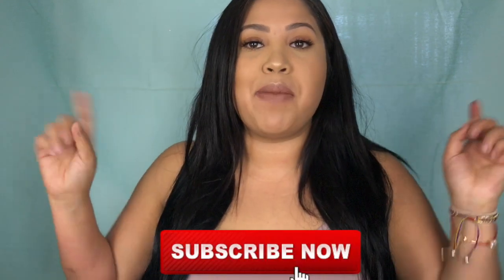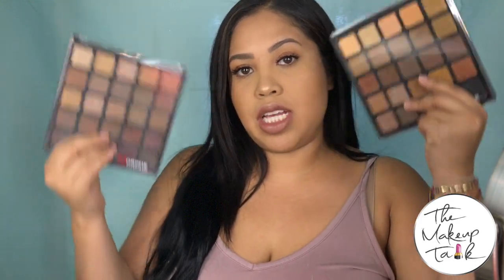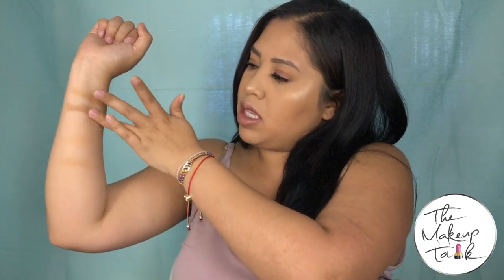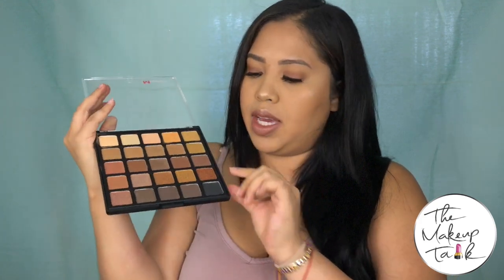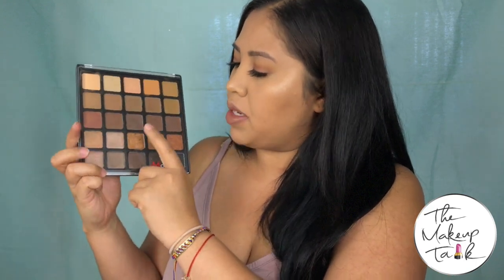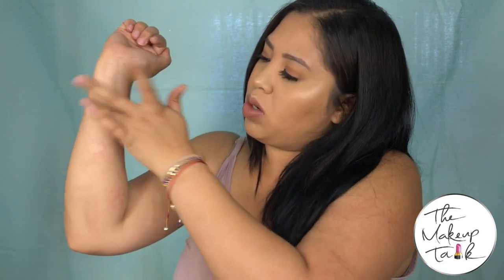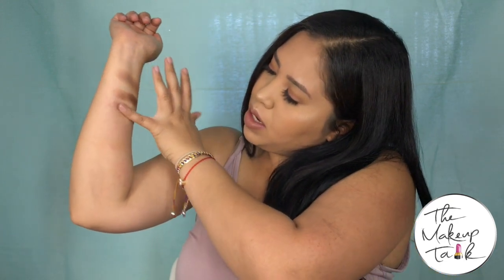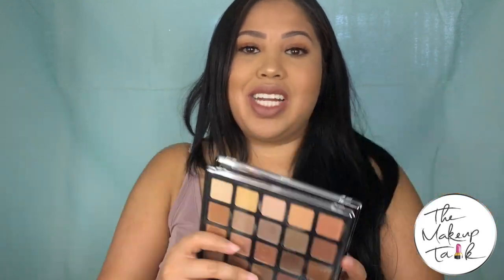Morphe Mini Haul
Hi again!

I got to take a trip to the Morphebrushes Store last week. It was beautiful and everyone there was so nice. I got my hands on the Copper Spice & Bronzed Mocha Palettes and their new setting spray. I decided to do a short little tutorial as well as live Swatches.

Los Quiero Muchísimo,
Jae